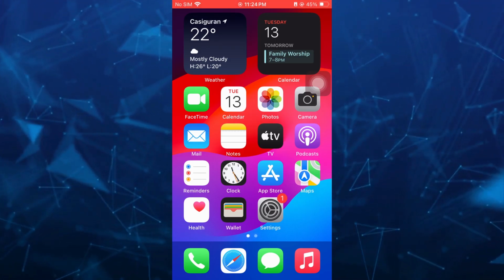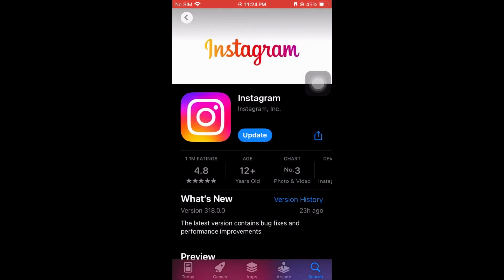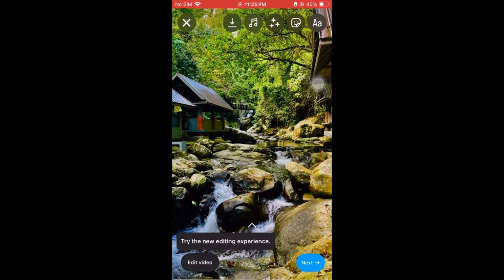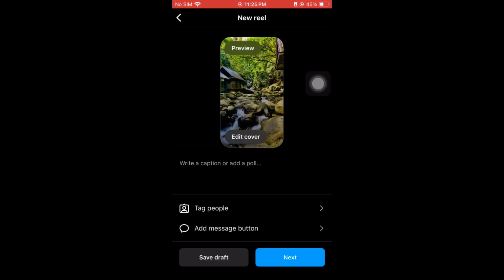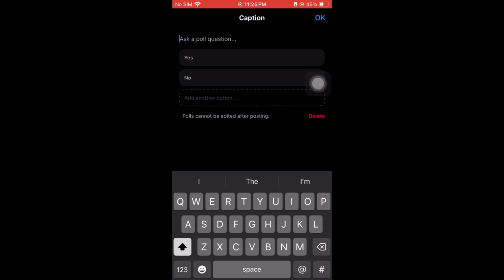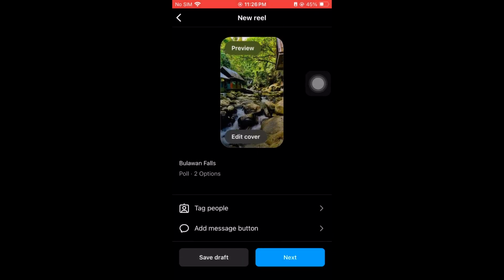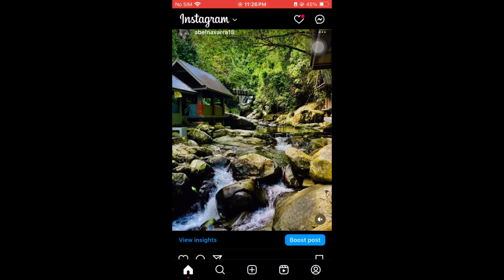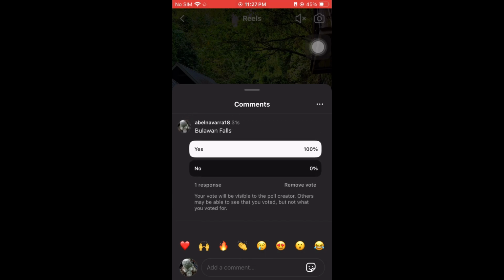How to Add Poll to CAPTION on Instagram in 2024 (The Easiest Way)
How to Add Poll to Caption on Instagram in 2024 (The Easiest Way). In this video I'll show you how to add poll to post on instagram. The method is very simple and clearly described in the video and will let you see ,how to add poll on instagram reels. Follow all of the steps & you will know how to use instagram polls.